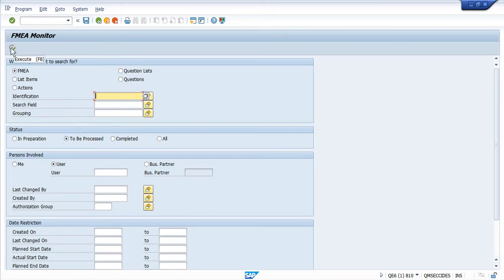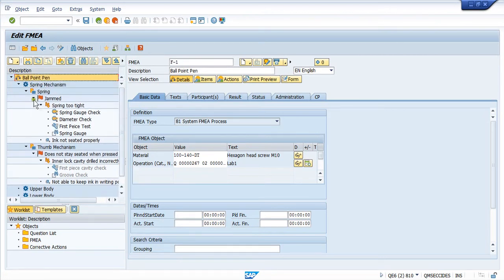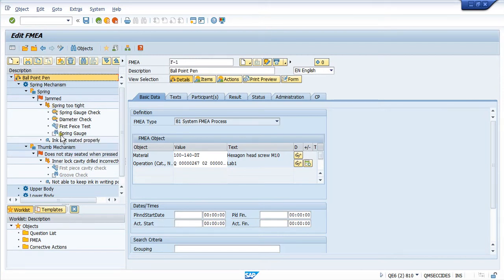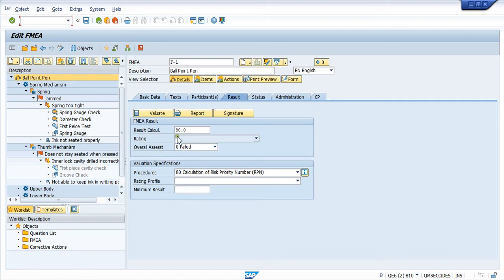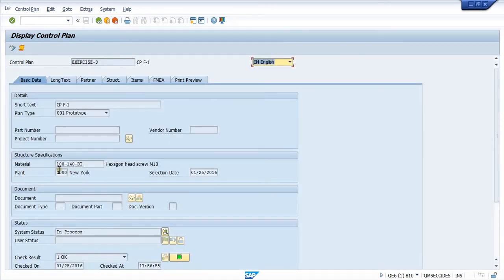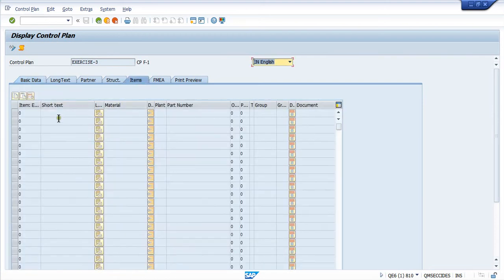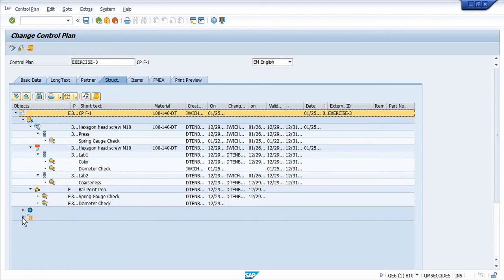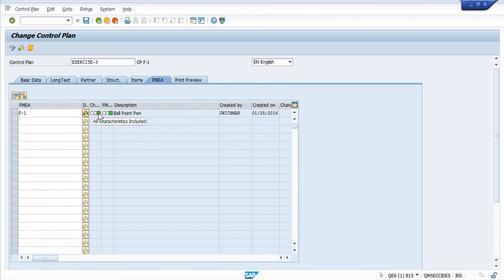FMEA & CP (Failure Mode and Effects Analysis & Control Plan)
In this live SAP Demo, we show you how the Control Plan is used to ensure FMEA characteristics are being consumed in an Inspection Plan.

To inquire about the FMEA & Control Plan Video Bundle,